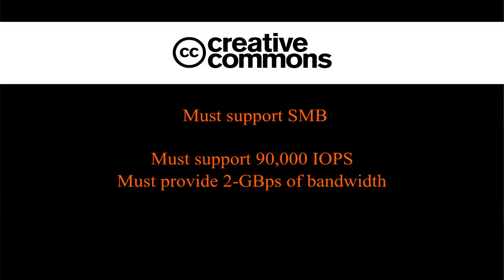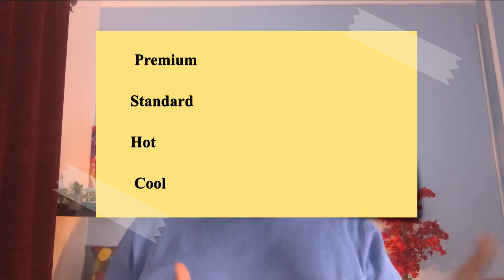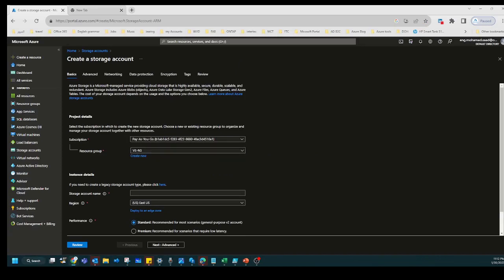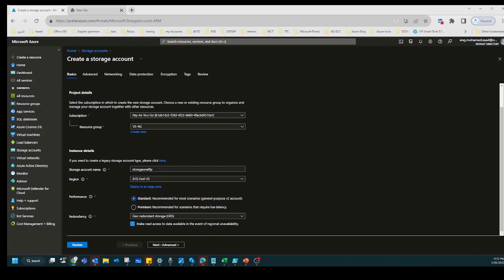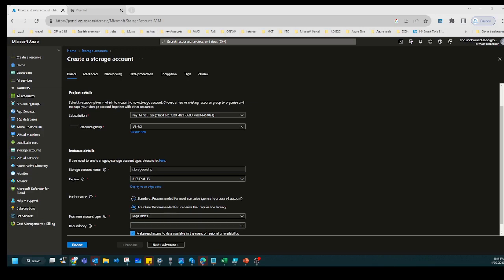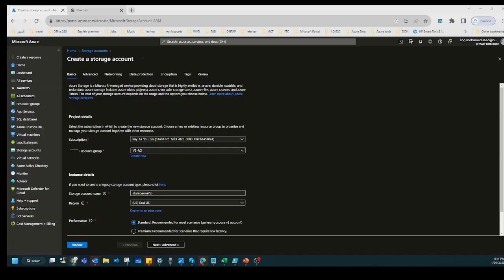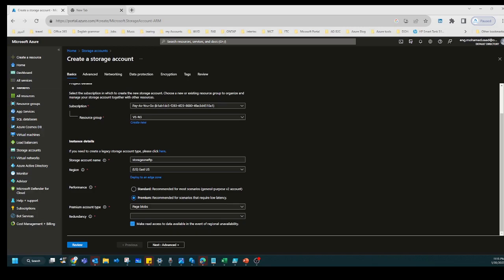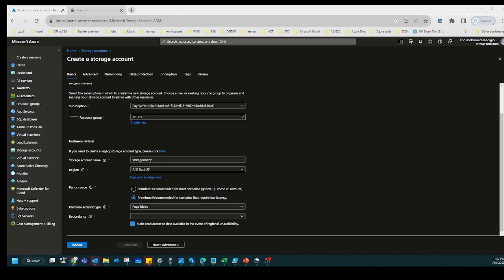azure Storage Standard & Premium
You are designing an application that will use Azure Files to store data. The application has the following storage requirements:

Must support SMB

Must support 90,000 IOPS

Must provide 2-GBps of bandwidth

You need to recommend the least costly storage tier that meets the storage requirements.

What should you recommend?